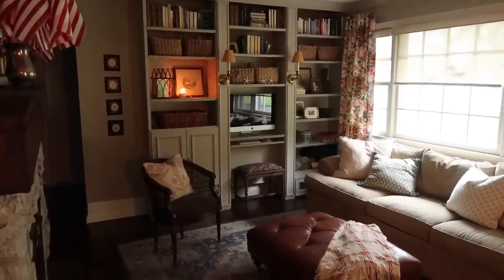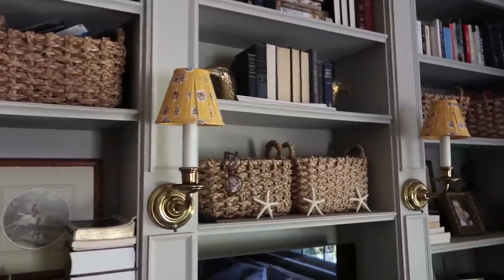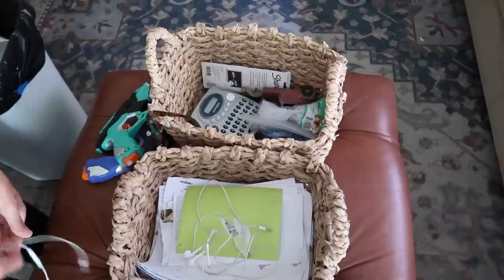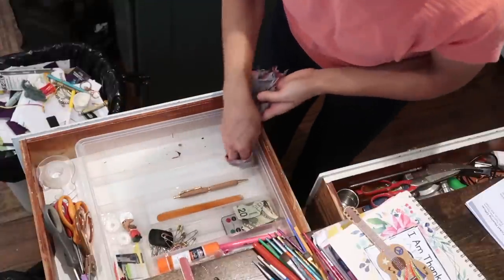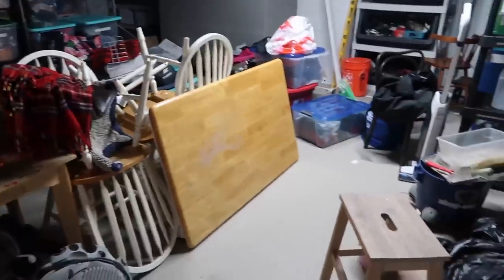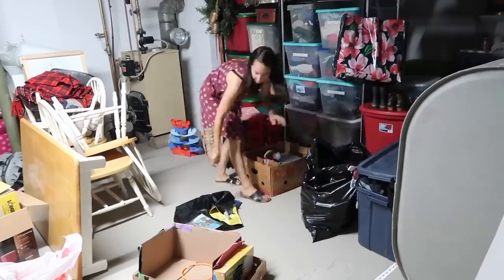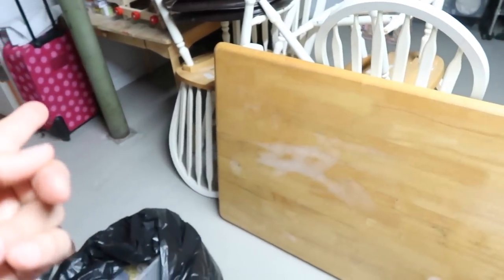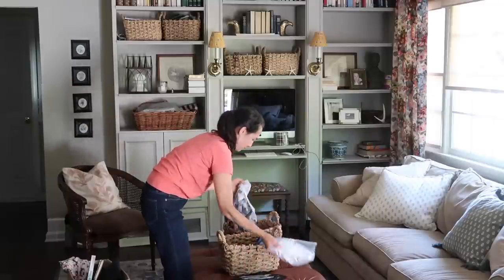Declutter with Me! storage room, crafts + other hot spots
With summer in full swing and us being at home more I was feeling the need to do a purge of some hot spots around the house. I tackled our built-ins, utility drawers, and storage room mainly and now I and the house feel so much lighter! Thanks so much for being here, I appreciate you.